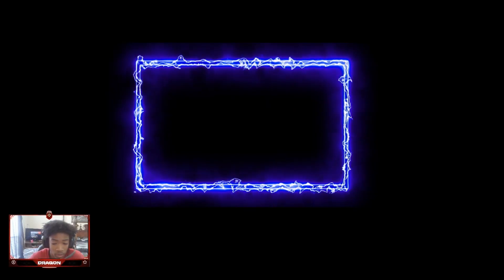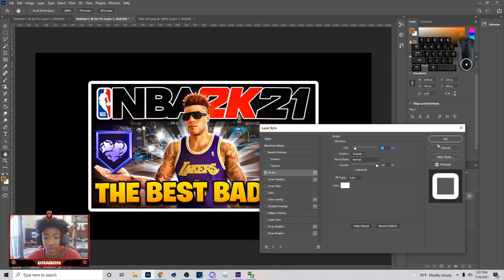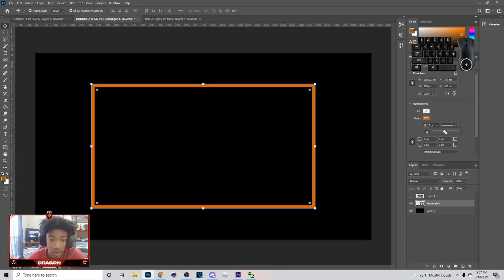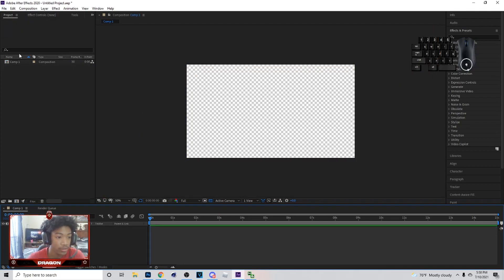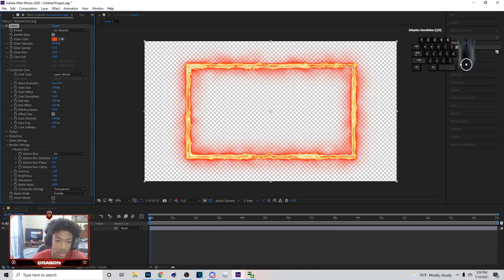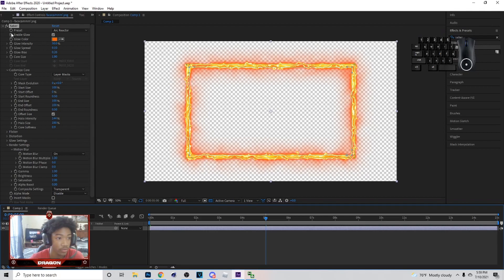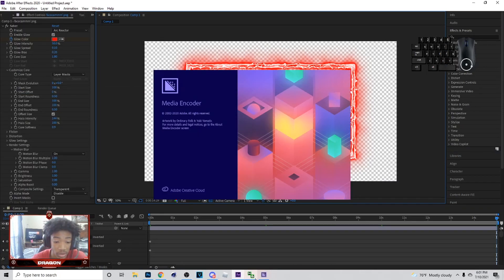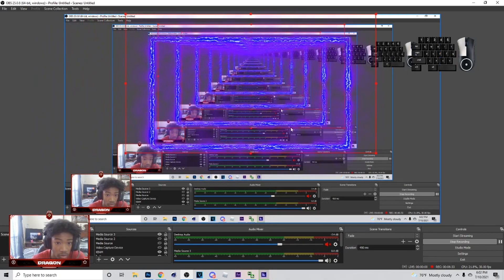Photoshop + Adobe Tutorial: UPDATED Saber Light Facecam Tutorial + FREE Download! Best Way Possible!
Photoshop + Adobe Tutorial: UPDATED Saber Light Facecam Tutorial! Quickest Way Possible!

Our Code: "Icerocker"